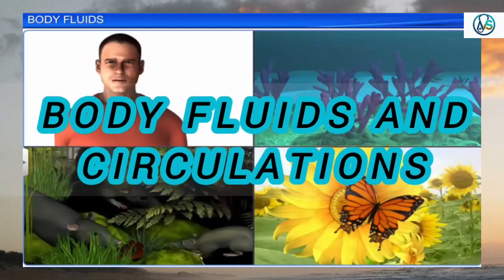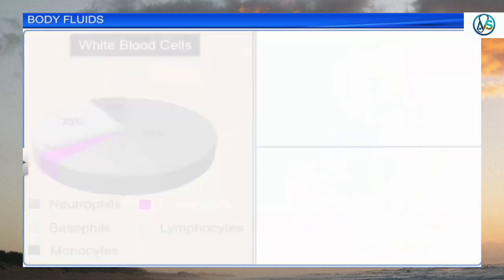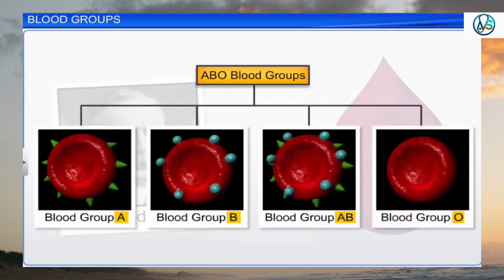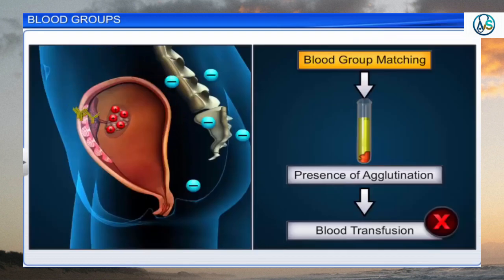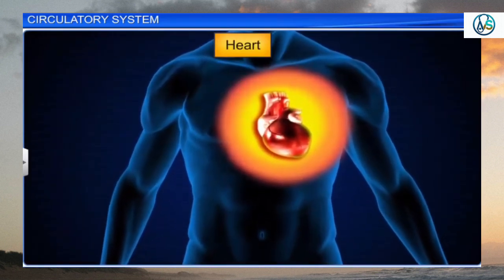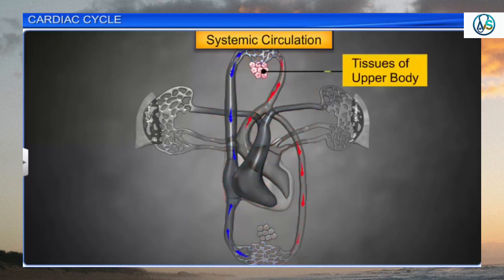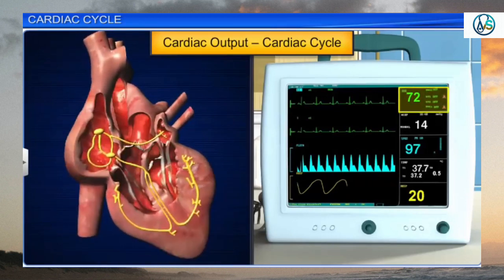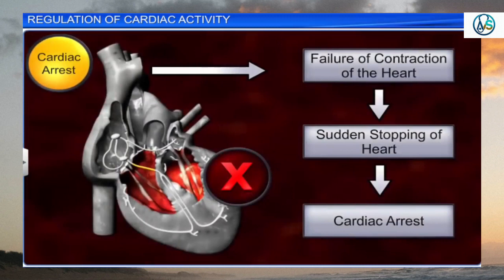Body fluids and circulation || Full chapter || Complete explanation || CBSE Class 11|| NEET